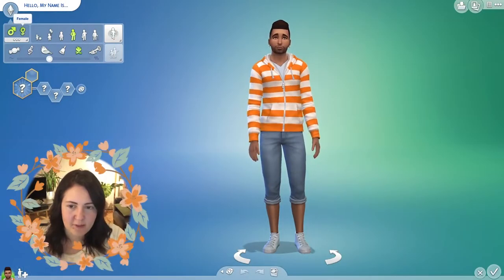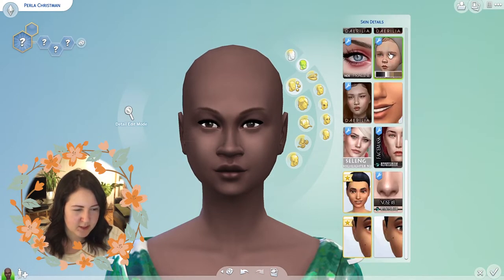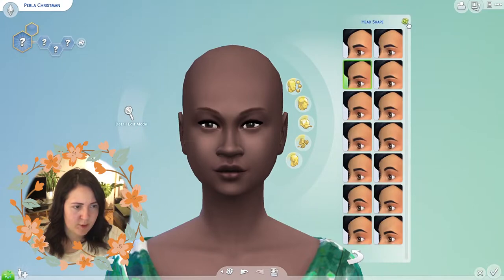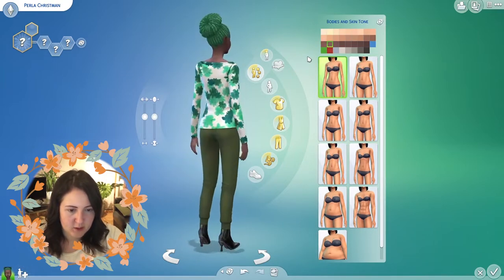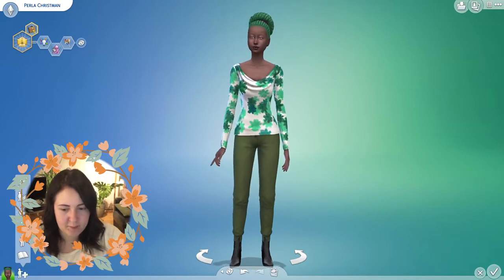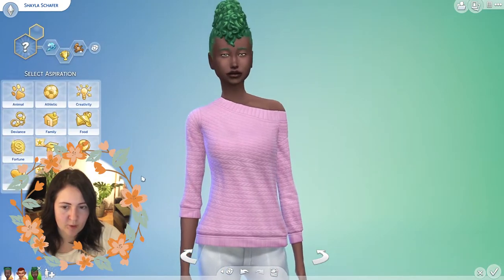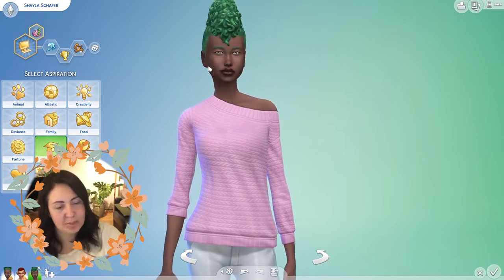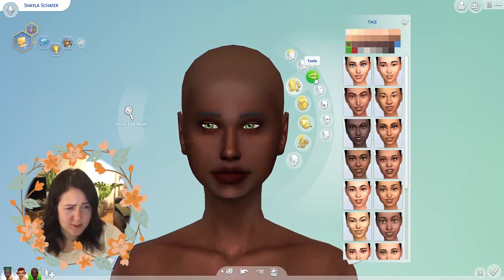Random Genetics || The Sims 4 CAS Challenge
***I've noticed a slight issue with the quality of my face cam, as well as the aspect ratio being a little off, I will make sure it's fixed in the next video!

Hey everyone!

I'm back with a new CAS challenge!

This time I've had a go at the random genetics challenge! I randomised two parent sims, and then randomised their child.

This challenge was really fun to film, so let me know if you like this style of video so I can try some similar challenges.

Let me know if you have tried/ plan to try this challenge, I'd love to see it!